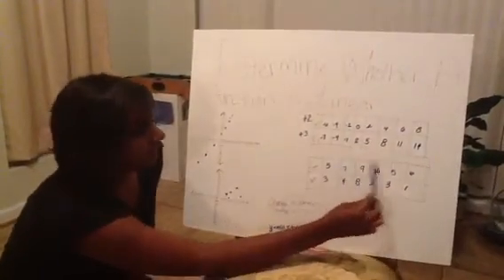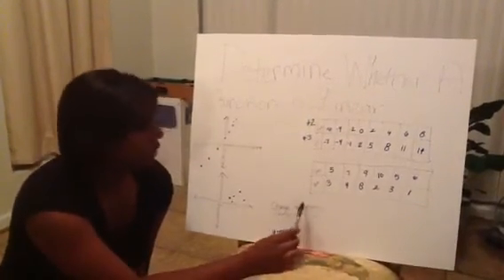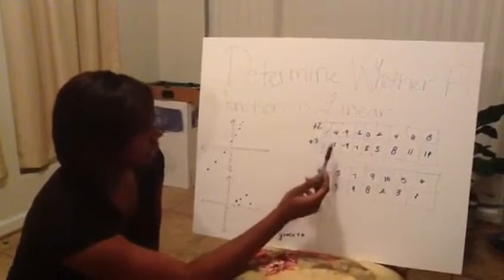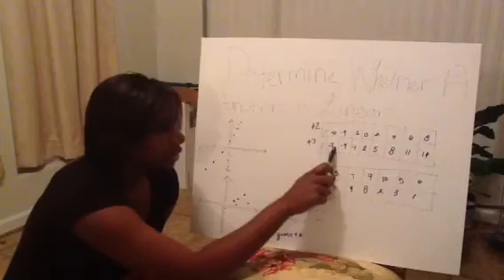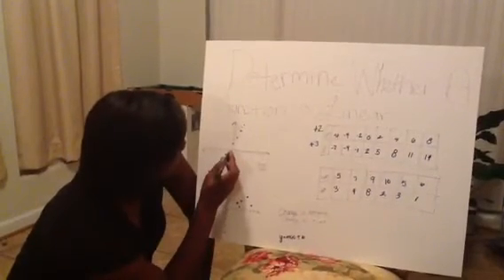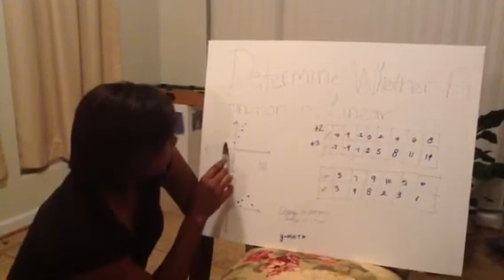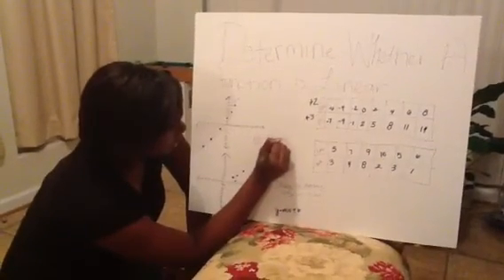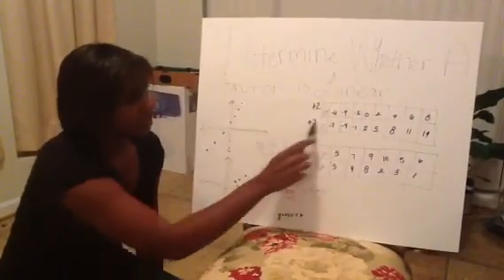Determine Whether A Function Is Linear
Tells If a function is linear